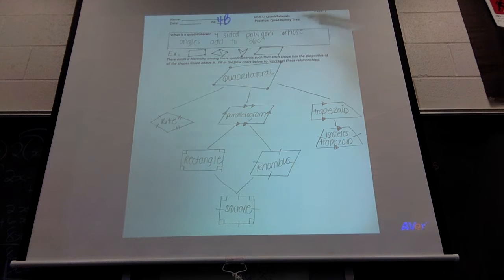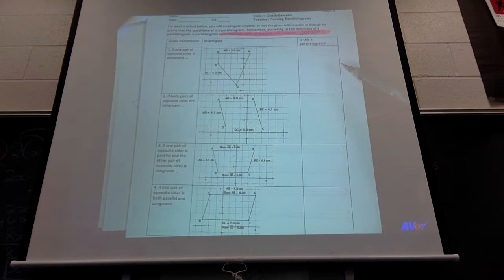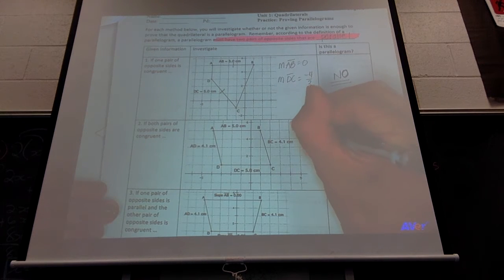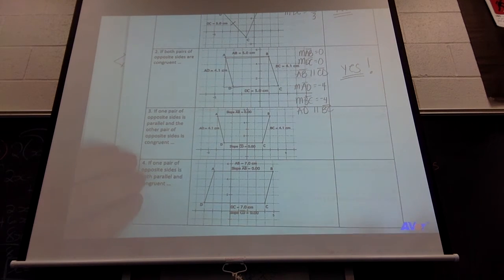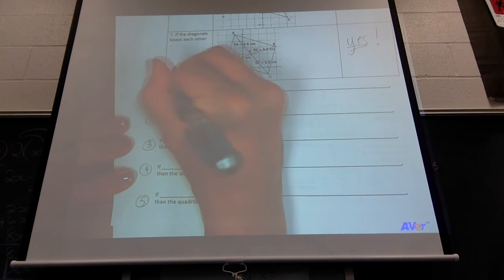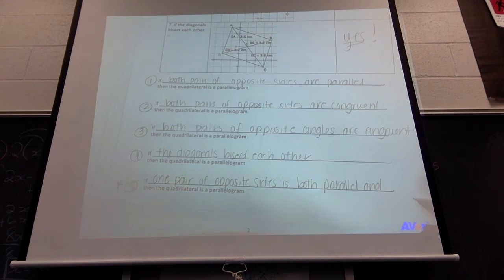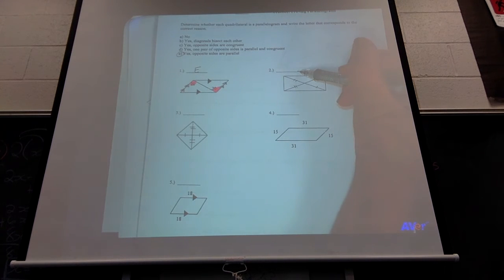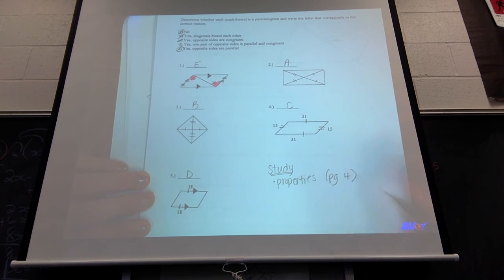Pd 4B Oct 27th Lesson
Topic: Proving a Quadrilateral is a Parallelogram